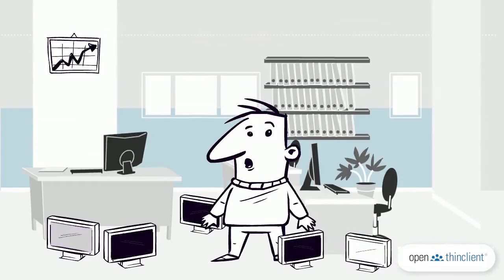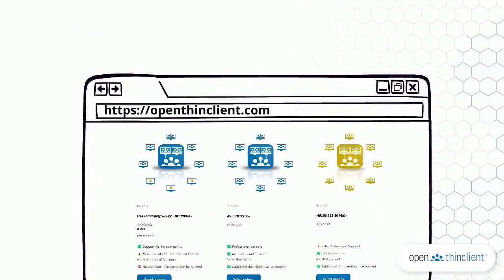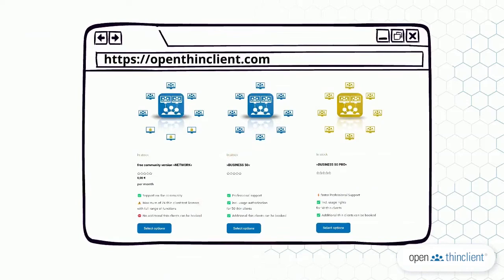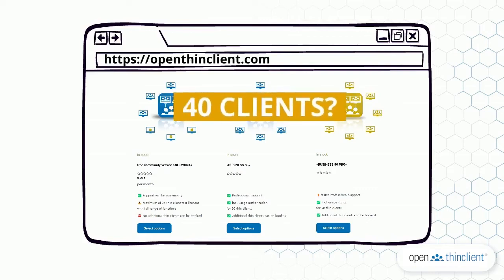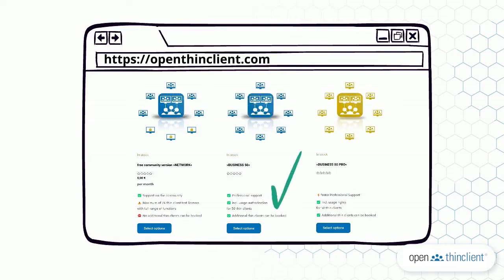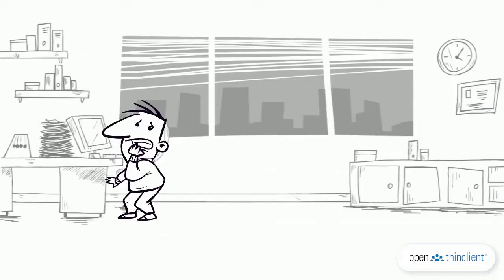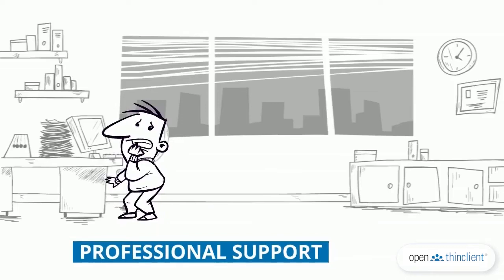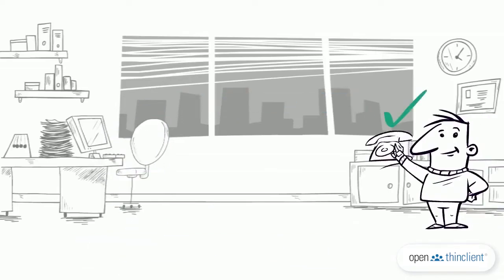openthinclient // free Community Version »NETWORK« // What does it mean?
You may be concerned with the question of what costs you will incur and when?
For example, if you need professional support.

We have produced a film to simplify the explanation, which should clarify all your questions on the subject of usage rights.

So that we can help you even better in the future, we would like to know how satisfied you were with our film. How easy or difficult was it to answer your questions with our help? Is there anything else we should consider in the film? You are welcome to leave your feedback directly below the film.